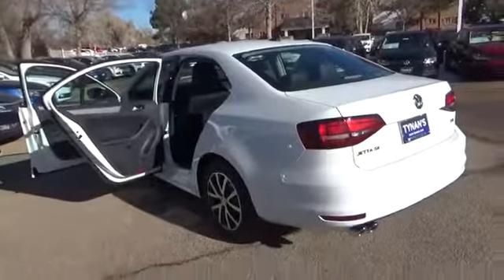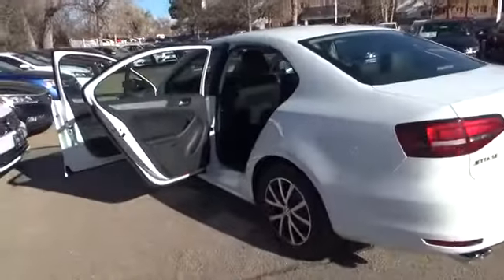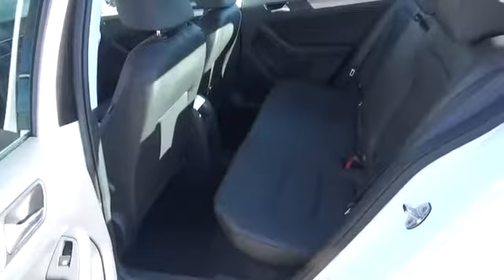2017 Volkswagen Jetta Aurora | Denver 176099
2017 Volkswagen Jetta 1.4T SE

Tynan's Volkswagen
700 S Havana Street

Looking for the right 4dr car? Today could be your lucky day. this 2017 Volkswagen Jetta could be yours.